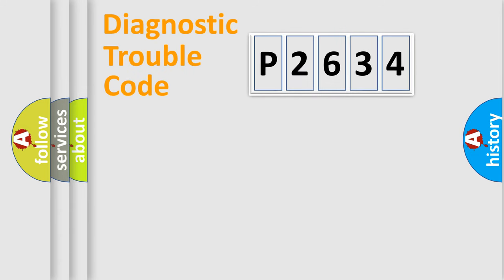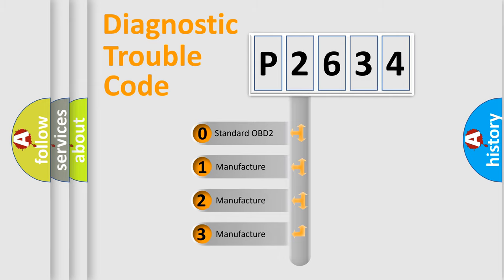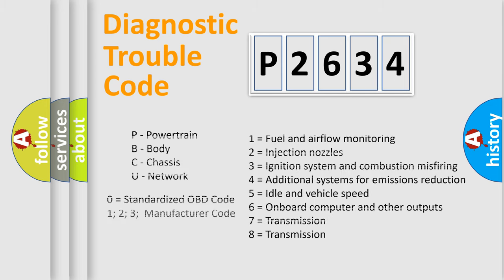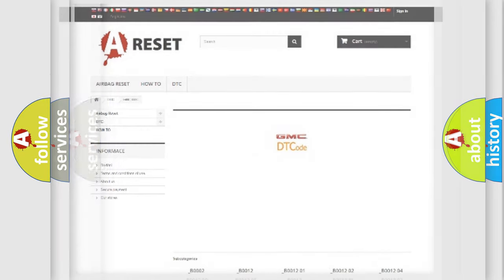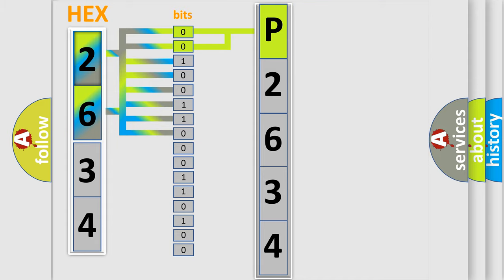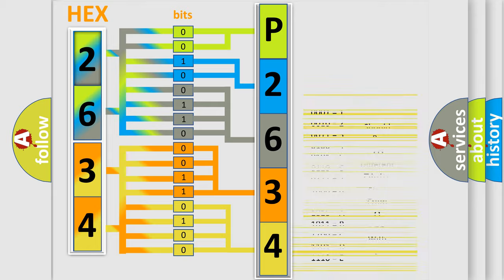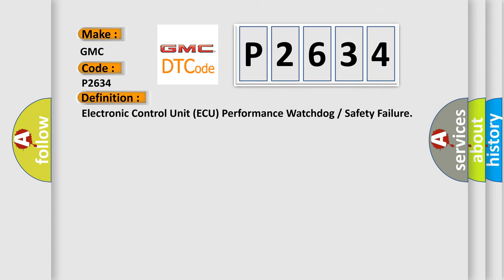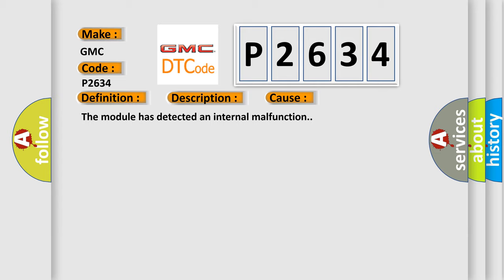DTC GMC P2634 Short Explanation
Contents:
0:21 Basic DTC analysis according to OBD2 protocol standard.
1:48 Insight into programming
2:58 A diagnostically understandable description of the Diagnostic Trouble Code
3:05 Basic error definition

Make:
GMC
Code:
P2634
Definition:
Electronic Control Unit (ECU) Performance WatchdogorSafety Failure
Description: